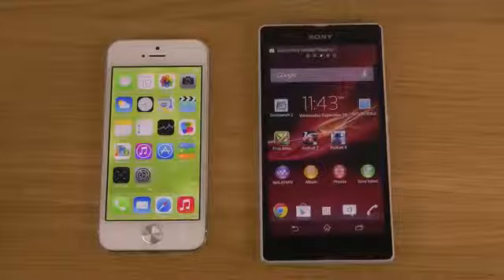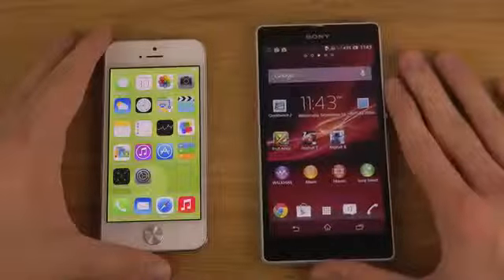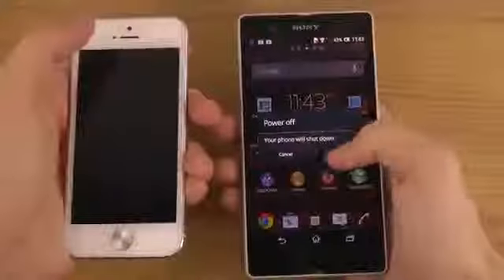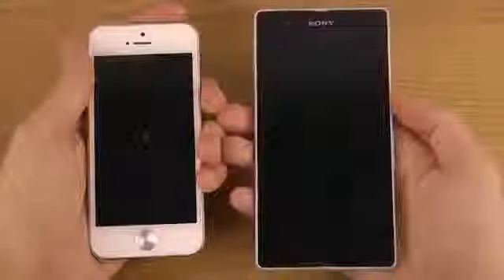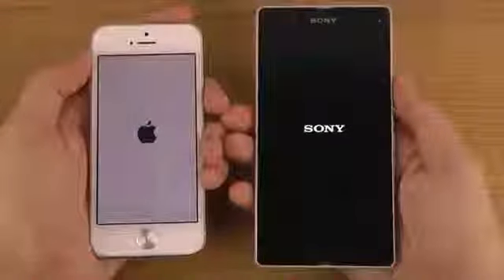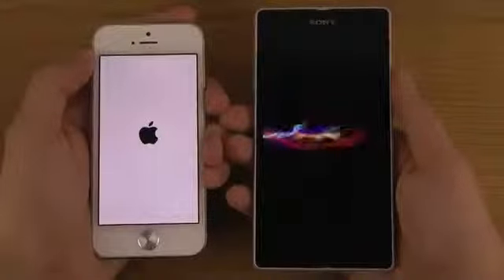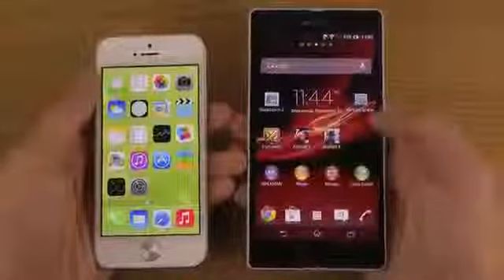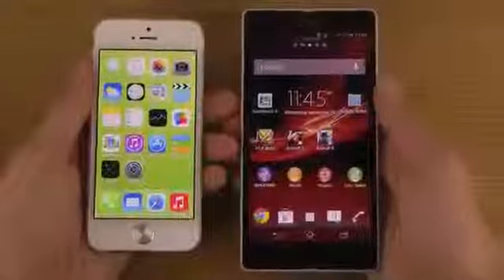Apple iPhone 5 iOS 7 vs Sony Xperia Z Comparison